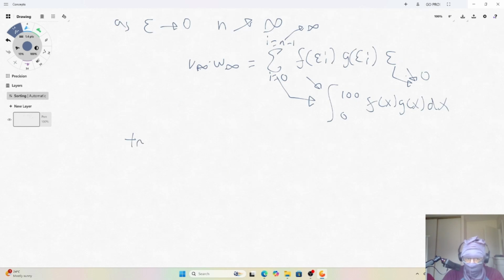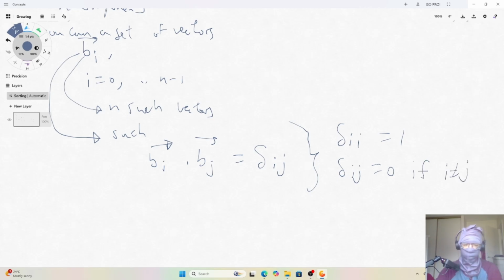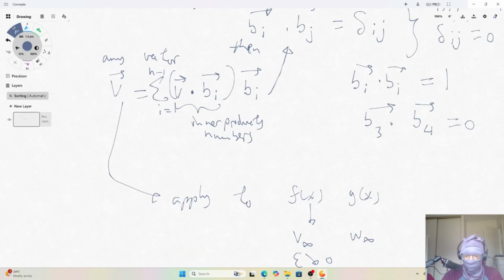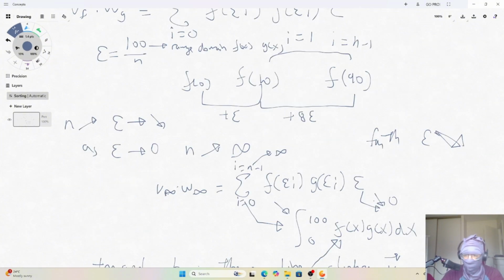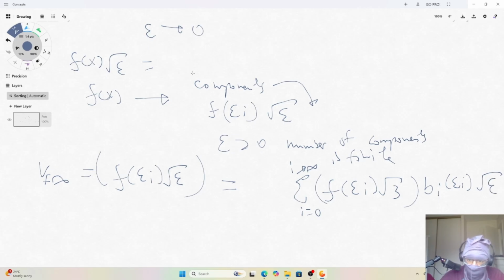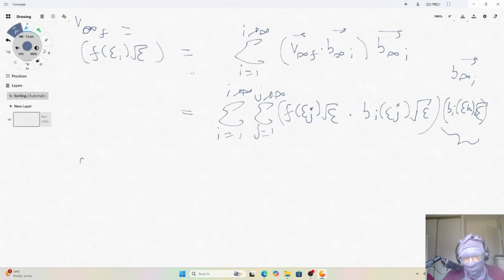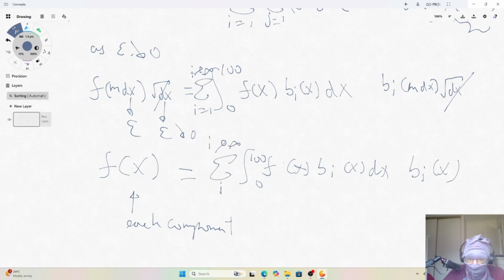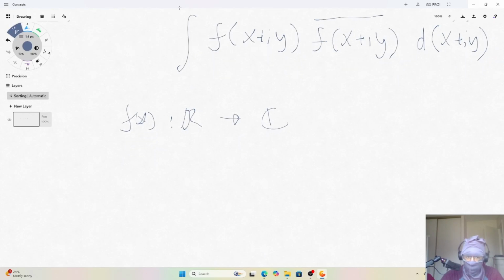The transition from finite dimension vectors to functions as infinite dimensional vectors: Part II